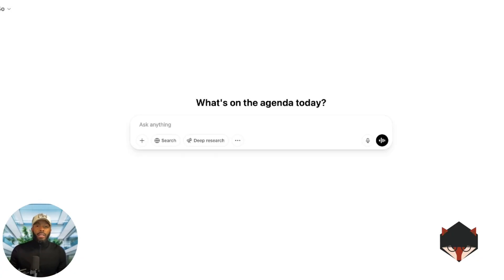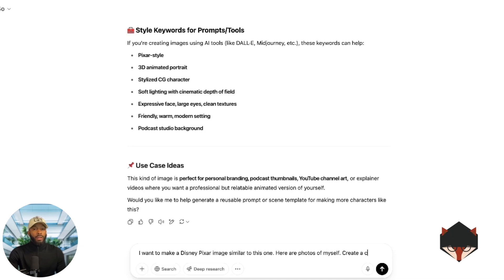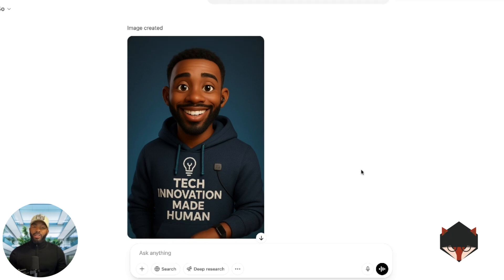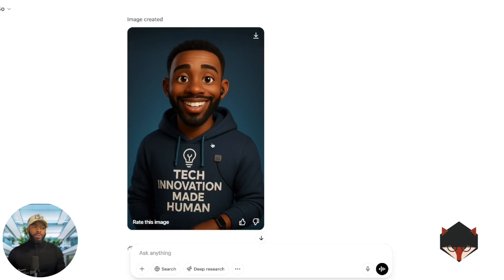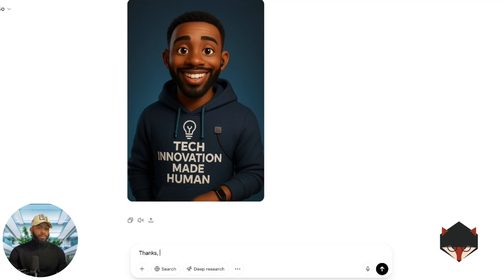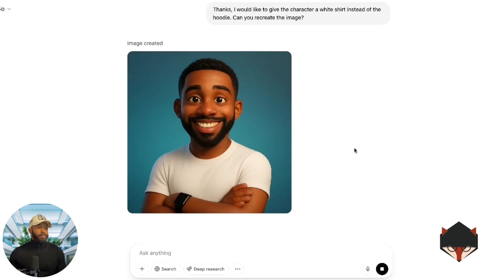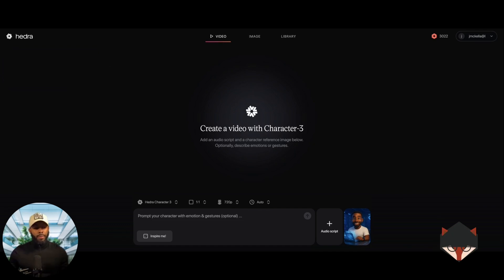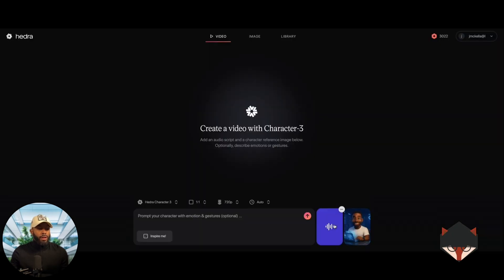From Photos to Pixar! + Animate with ChatGPT | Tech Innovation Made Human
🎬 Episode 4: Transform Photos to PIXAR! + Animate with ChatGPT - Tech Innovation Made Human
Welcome to another episode of Tech Innovation Made Human, hosted by Jeremy McKellar on the Tech Simplified Network. Learn how to transform yourself into a Pixar-style 3D character and bring it to life with simple animation - no technical skills required!
🧠 What's Inside This Episode:
00:00 - Intro + Why AI creativity matters
01:00 - The complete character creation workflow explained
03:00 - Phase 1: Creating your Pixar character in ChatGPT (live demo!)
08:00 - Phase 2: Refining your character design and background
12:00 - Phase 3: Animating your character with Hedra.com
16:00 - Advanced tips for better character animations
19:00 - Weekly Challenge + Free Style Guide
21:00 - Wrap-Up + How to Join the Tech Simplified Community
💡 Key Quote: "The magic of AI character creation isn't just in the technology, but in how specifically you can guide it."
🎯 Challenge of the Week:
Create your own Pixar-style character following these steps and share your results using
📘 Free Resource: